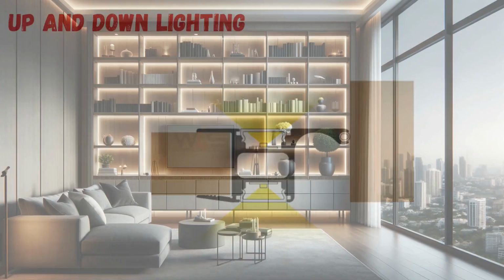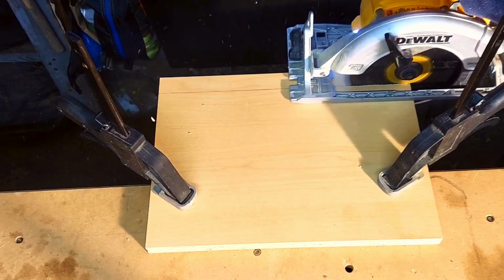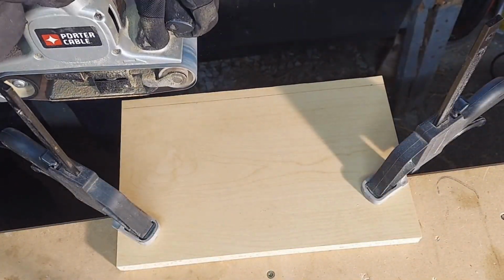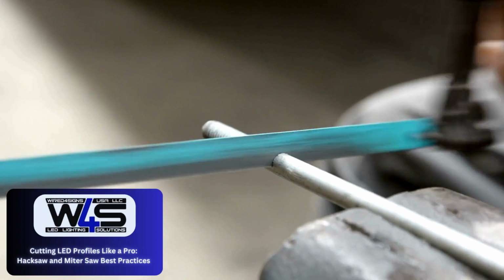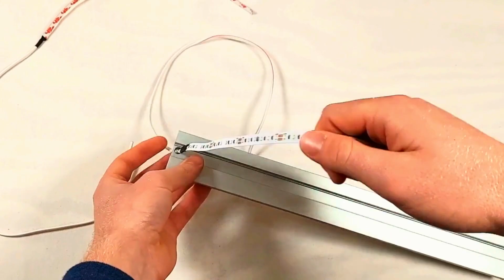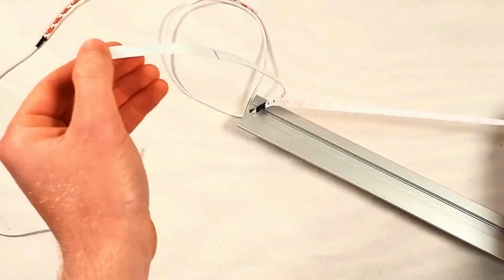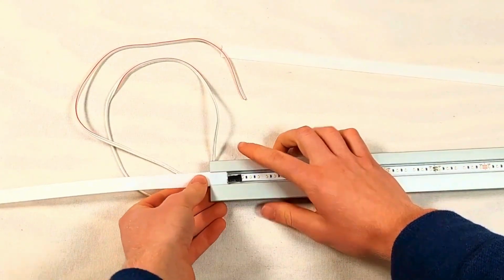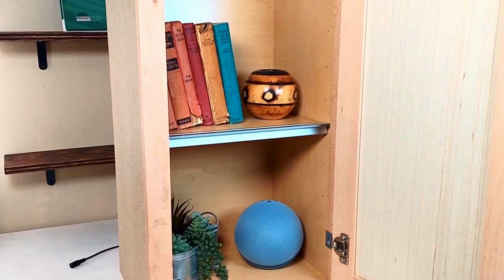How To Install LED lighting Inside Cabinets: HANDY10 Profile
Discover the amazing Handy10 LED profile, a versatile lighting solution that slots easily onto any side of a shelf. This video shows how the Handy10 is elegant and functional. It can house two LED strips that create a warm glow, making it a perfect solution for LED cabinet display lighting.

The Handy10 gives you a way to install your LED cabinet strip lights professionally. Whether it’s for your prized collection in a curio cabinet or for practical kitchen cabinet lighting, the Handy10 delivers.

With two LED strips shining up and down, this profile lights up your cabinet's interior, above and below the shelf. It isn't just practical; it's a stylish addition to any display cabinet. Watch the video to learn about the ultimate way to install LED lighting for display cabinets.

If you're worried about the installation process, contact the Wired4Signs team to get custom built LED cabinet lighting kits.

Elevate your cabinets and bookcases with the Handy10 – the ultimate choice for streamlined and efficient LED shelf lighting.

The Handy10 is available on our site along with a huge selection of everything else LEDs